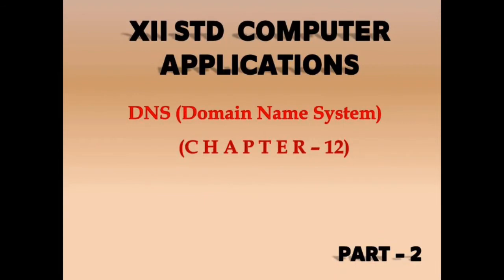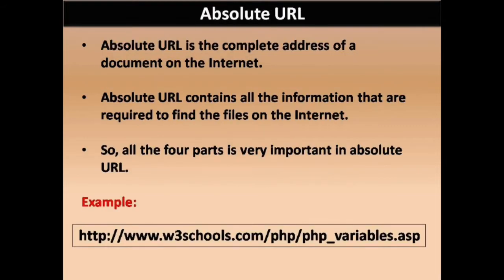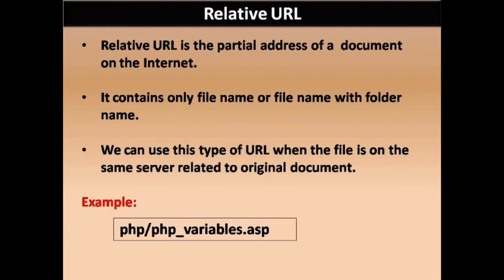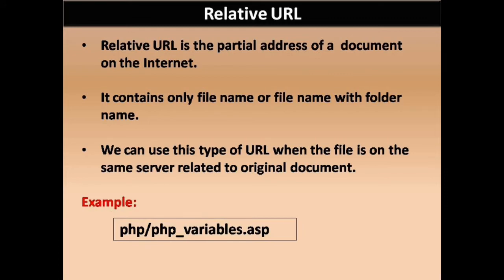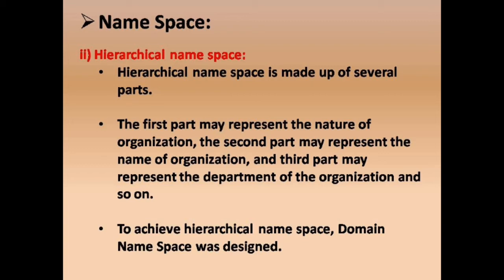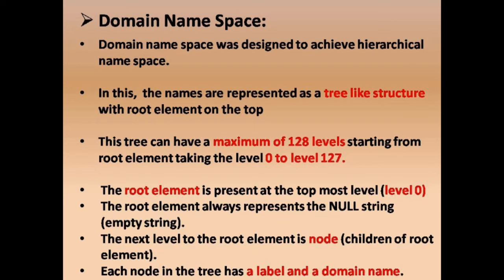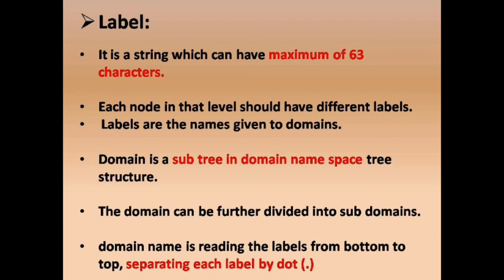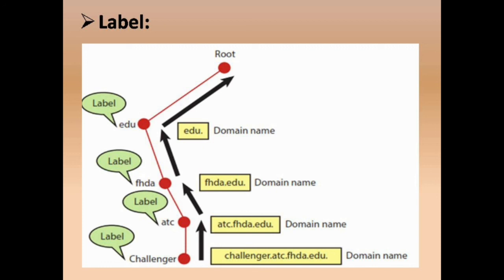XII STD COMPUTER APPLICATIONS_ CHAPTER 12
Domain Name System - Types of URL and DNS Components